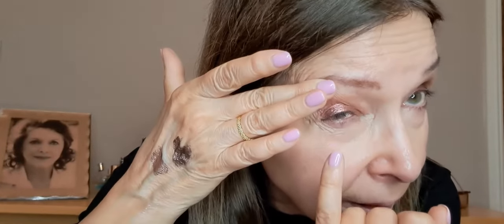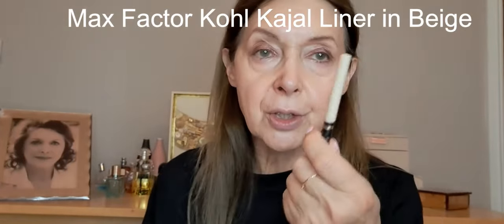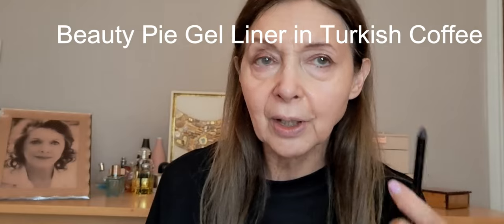Summer Party Makeup You Must Try | Luxury Makeup Look over 50!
I really hope you enjoy this video of me making myself Summer Party Ready, using Lisa Eldridge's gorgeous lurex eyeshadows.

About me:
Age: 68

Chapters

00:00 Intro to Makeup Look
00:18 Foundation
02:33 Concealer
04:51 Setting Powder
05:32 Brows
08:22 Liquid Eyeshadows
11:31 Eye Pencils
12:52 Blusher
13:42 Mascara
14:28 Highlighter
15:37 Lipliner and Lipsticks
18:13 Finished Look!

Makeup used
Nars Light Reflecting Foundation in Patagonia
Hourglass Vanish Airbrush Concealer
Charlotte Tilbury Airbrush Flawless Finish Powder
Charlotte Tilbury Cheek to Chic in Pillow Talk

Lisa Eldridge Seamless Skin Highlighter
Huda Beauty Bombrows
Lisa Eldridge Liquid Lurex in Maya and Zora
Max Factor Kohl Kajal Liner in Beige - similar but not the same:

My regular skincare
Morning Routine
Cerave Hydrating Cleanser
US - this is the cleansing balm, not the oil
SPF/moisturiser
Cerave SPF 50
Night-time routine
Microfibre cloth
Cerave Hydrating Foaming Oil Cleanser
Once or twice a week
Maysama Rooibos Mask
Favourite hair products
Revlon Hair styler

It doesn't cost you anything extra and you are free to use the link or not as you choose. If you do use my links, I very much appreciate your support.